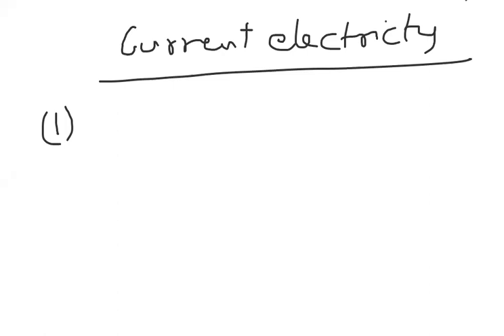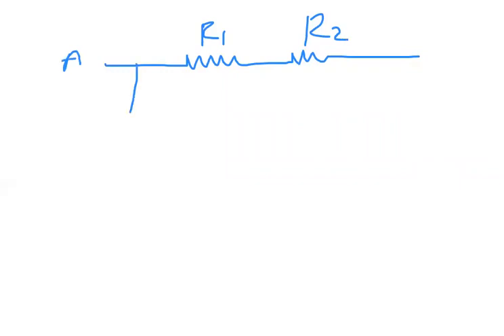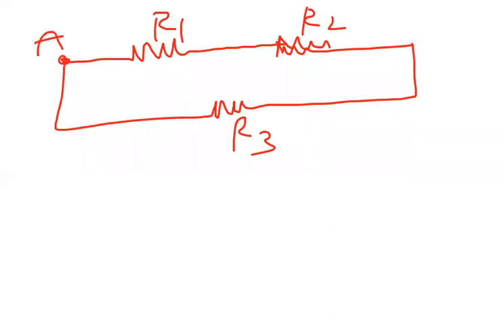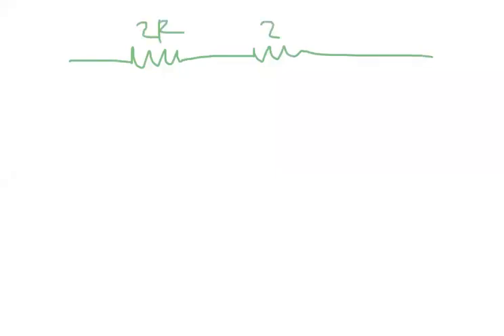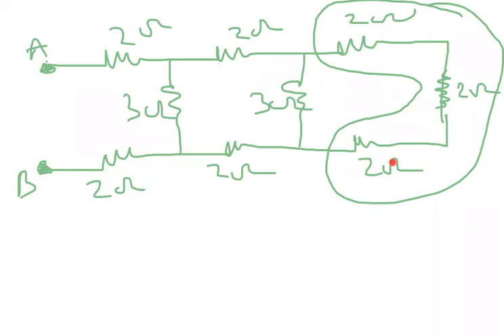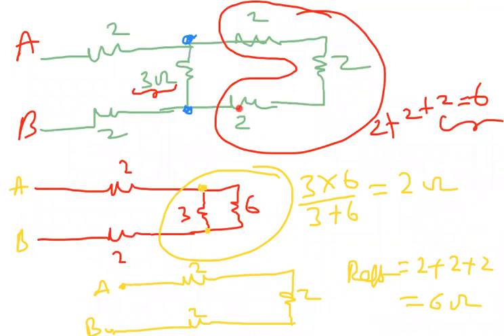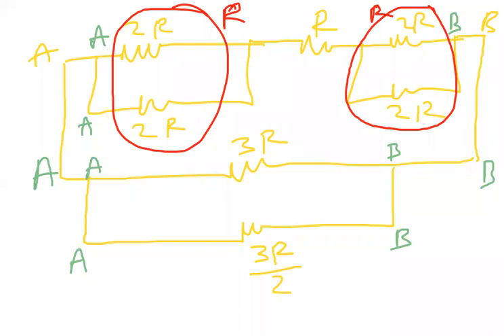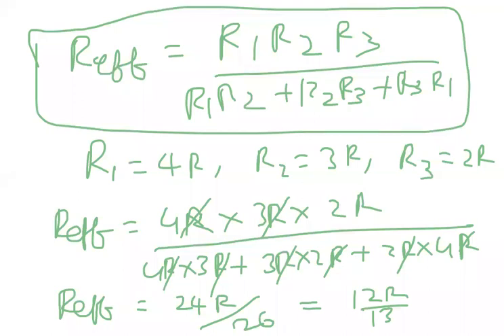Basic combinations of resistances (online class room discussion)